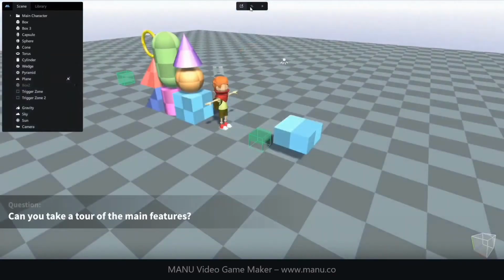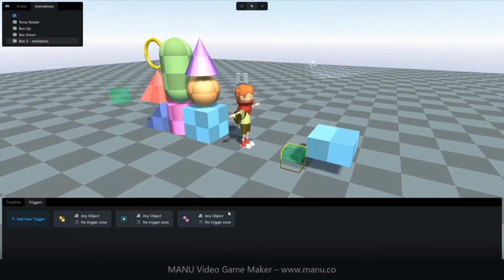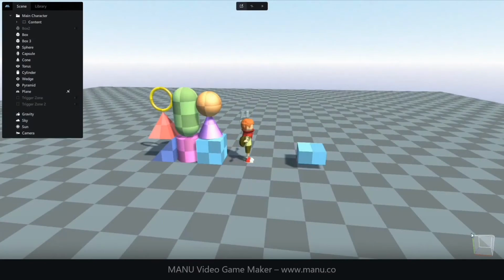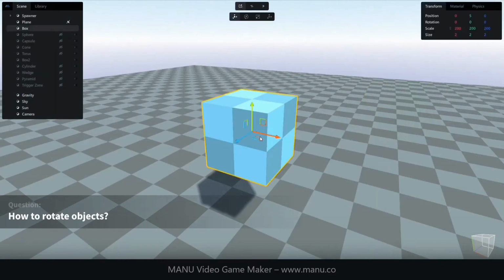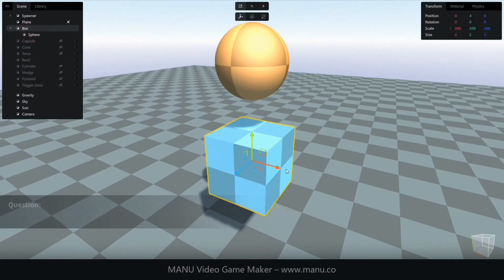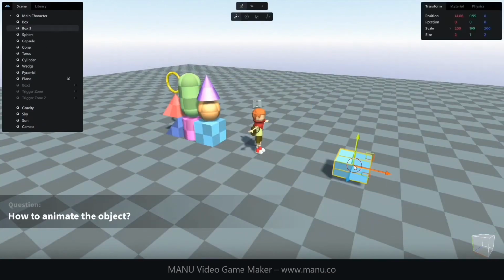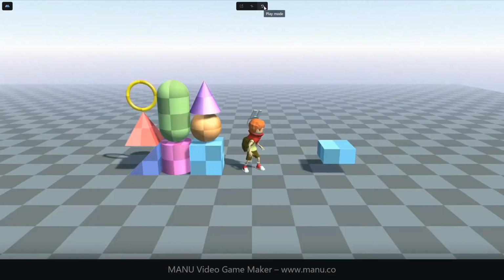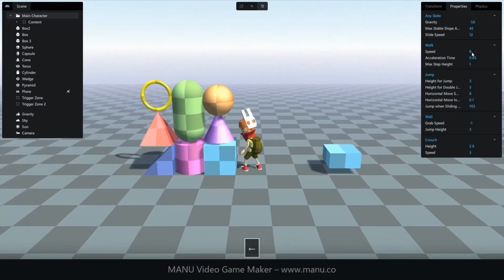Manu Game Maker Tutorials: Getting Started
This Tutorial Shows You How To Get Started by Making Some Projects.